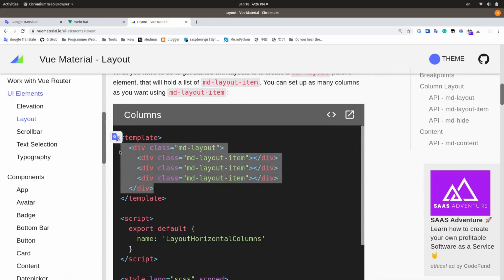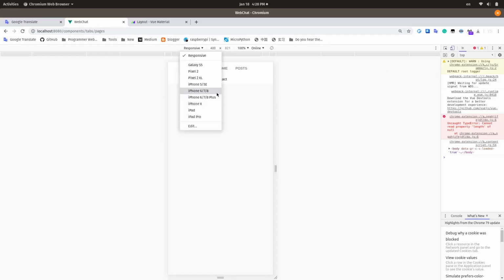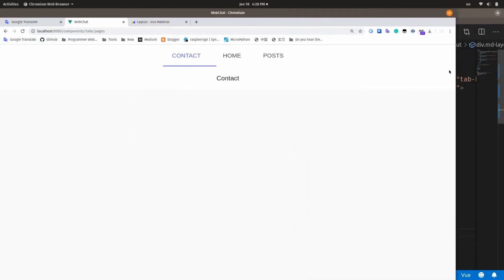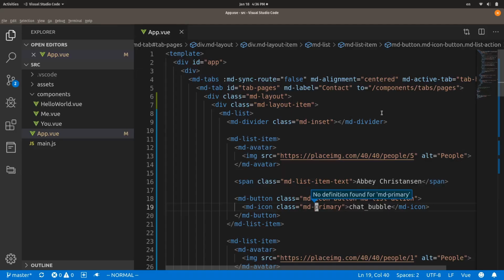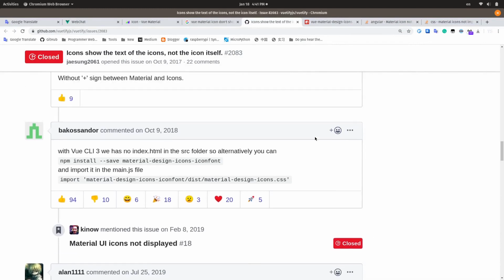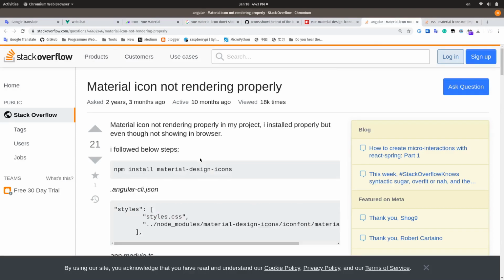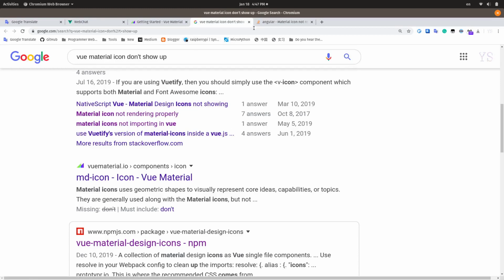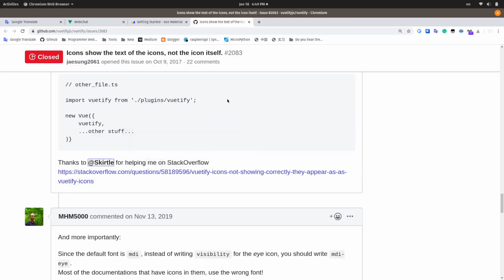failed at rebuilding wechat 6: How to load material icons correctly in vuejs